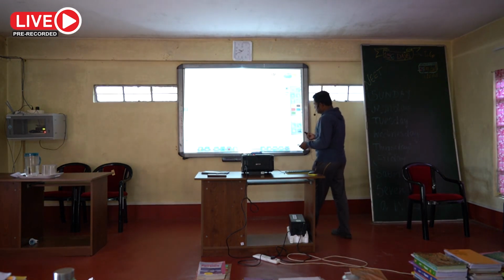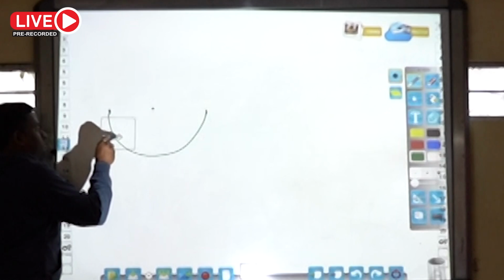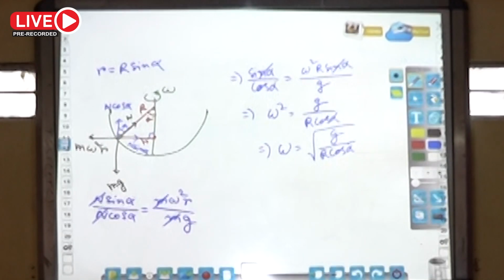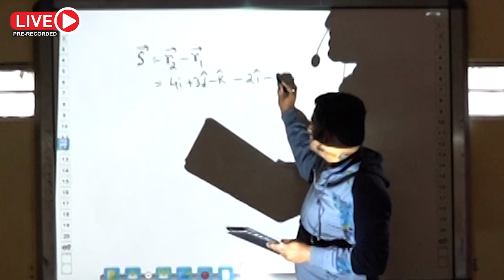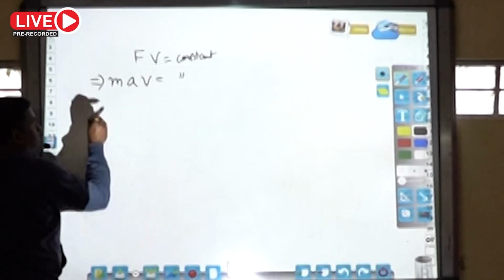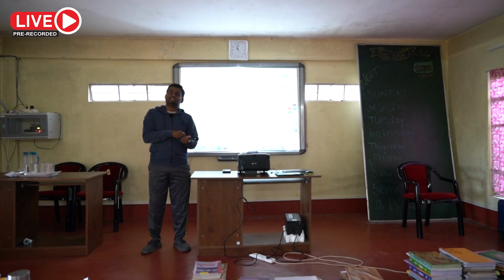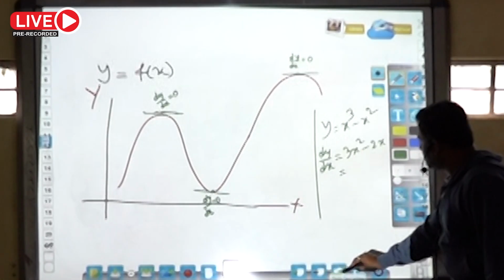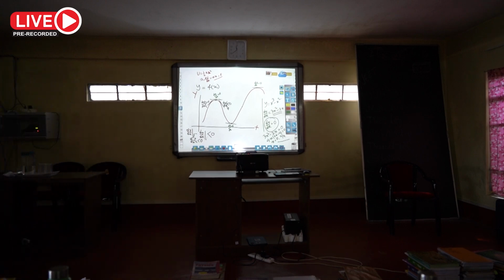28 November 2024 | Topic: Revision Chapter wise Q&A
Quickly revise with chapter-wise questions and answers to boost your understanding and exam preparation!